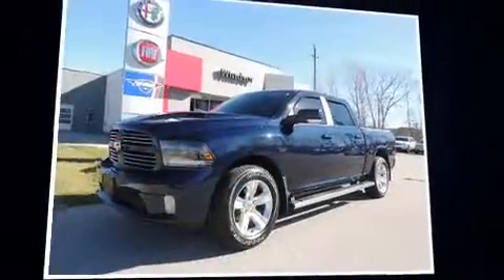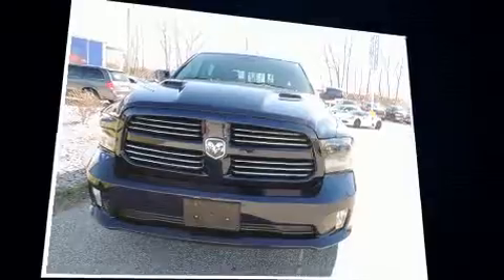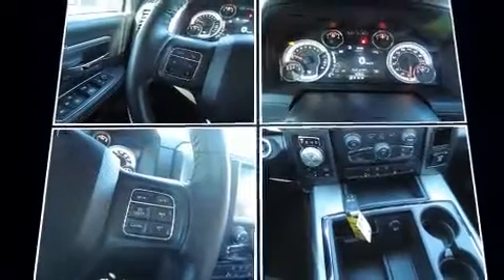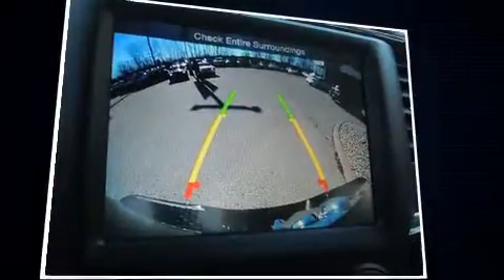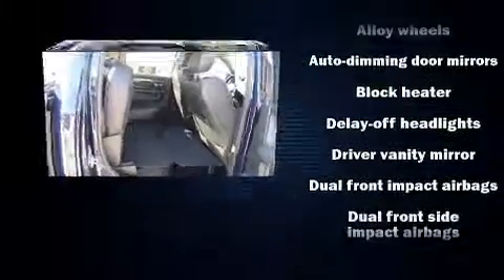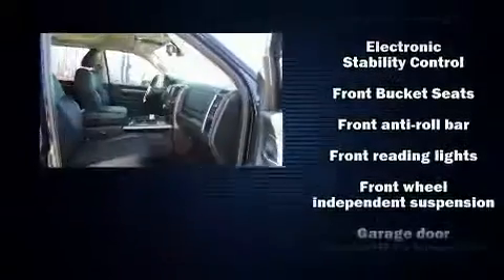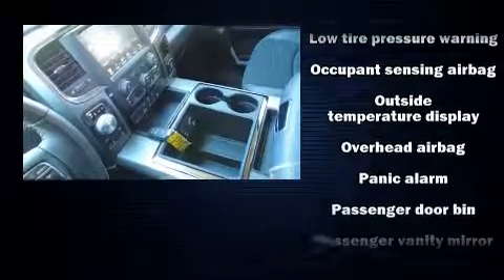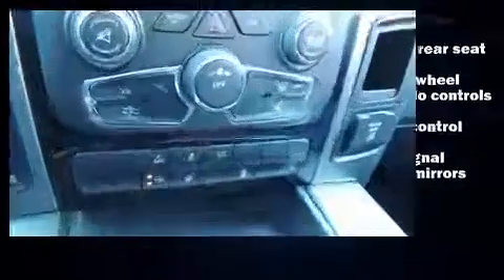2015 Ram 1500 Sport in Windsor, ON N8W5V9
Sensibility and practicality define the 2015 Ram 1500 This 4 door, 5 passenger truck just recently passed the 60,000 kilometer mark! It features four-wheel drive capabilities, a durable automatic transmission, and a powerful 8 cylinder engine. It distinguishes itself from the competition with features such as: a leather steering wheel, a trip computer, a rear step bumper, an automatic dimming rear-view mirror, front bucket seats, remote keyless entry, and more. Passenger security is always assured thanks to various safety features, such as: head curtain airbags, front side impact airbags, traction control, a panic alarm, and 4 wheel disc brakes with ABS. Brake assist technology provides extra pressure when applying the brakes. We pride ourselves on providing excellent customer service. Stop by our dealership or give us a call for more information.